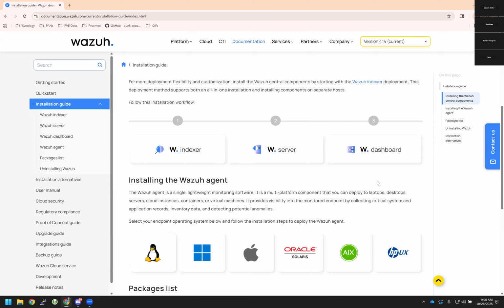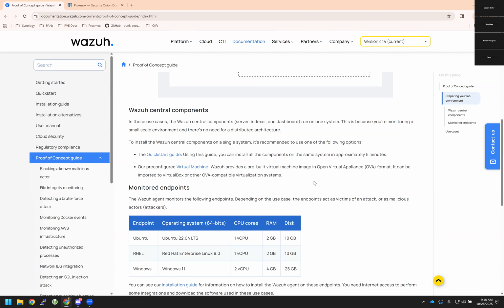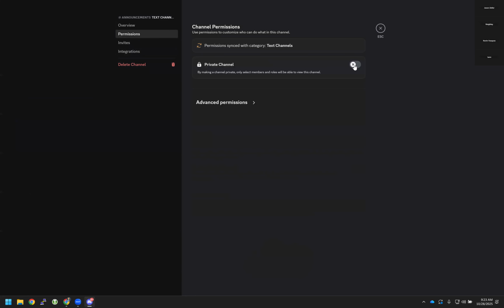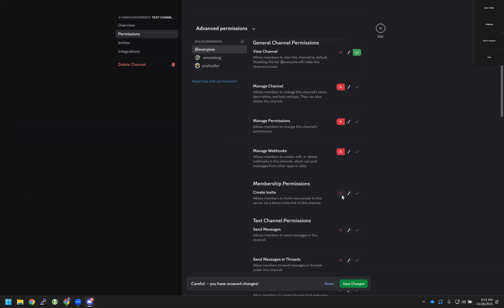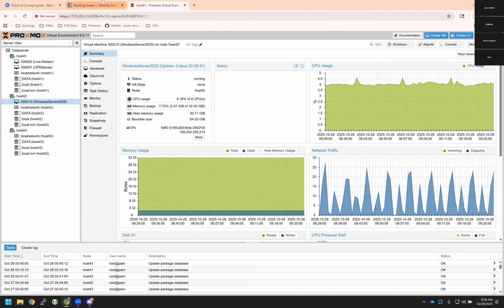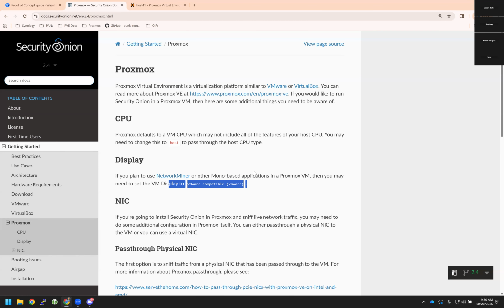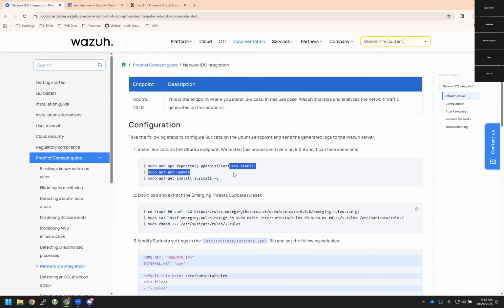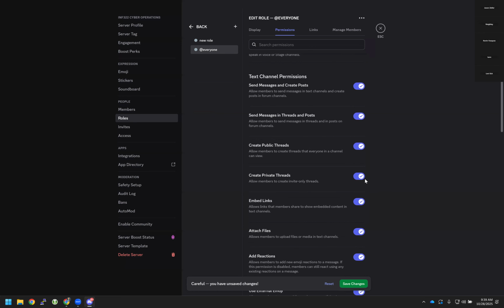INF322 - Cyber Ops - 10-28-2025 Discussion